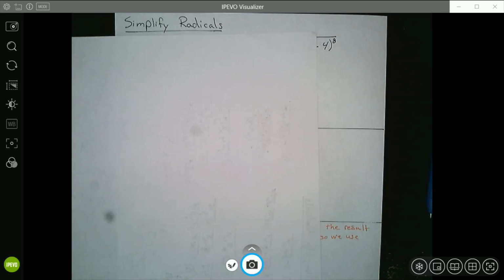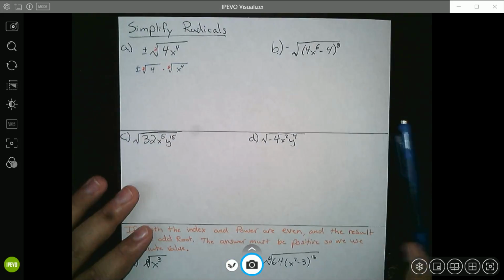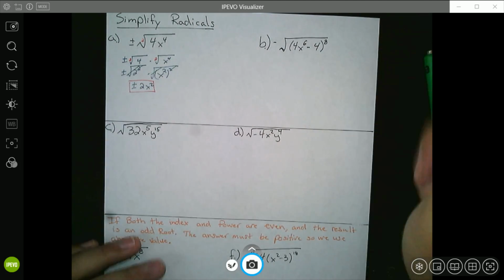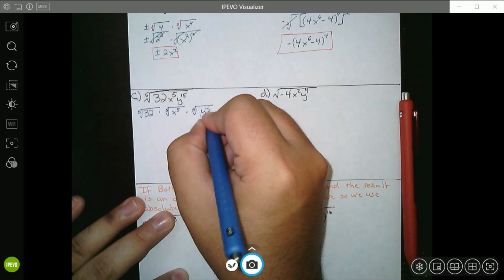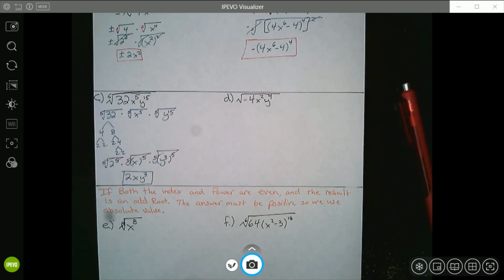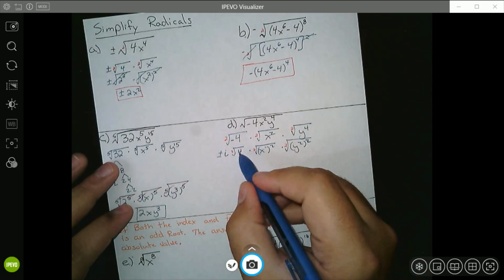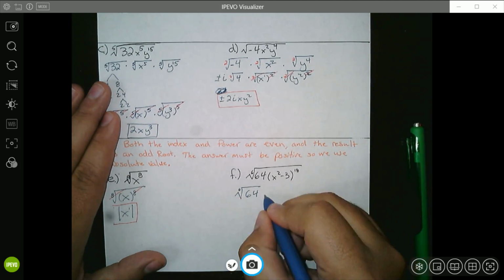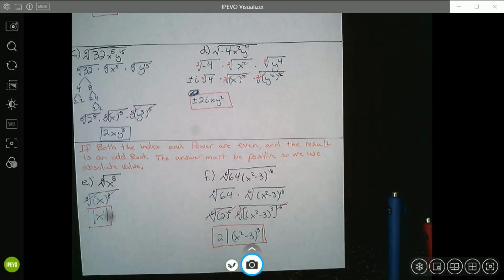Algebra II: Simplify Radicals